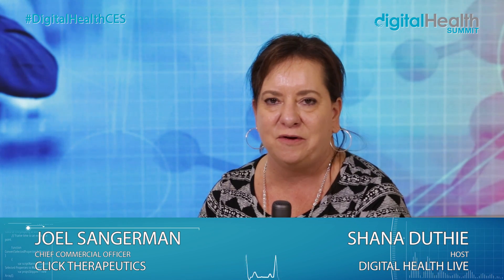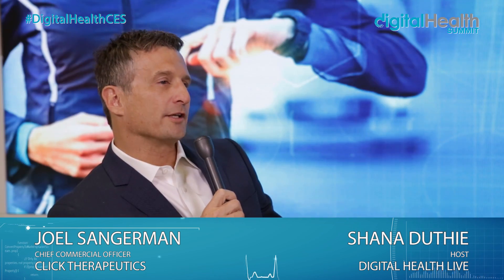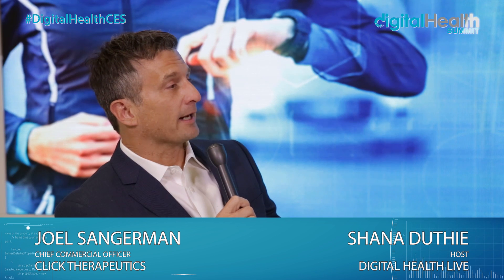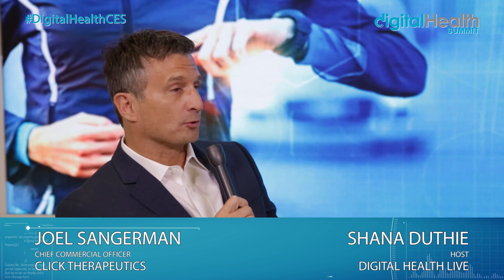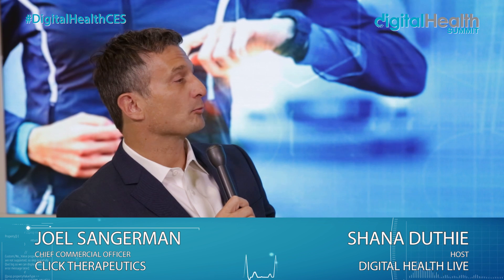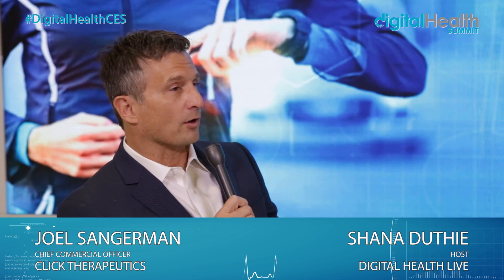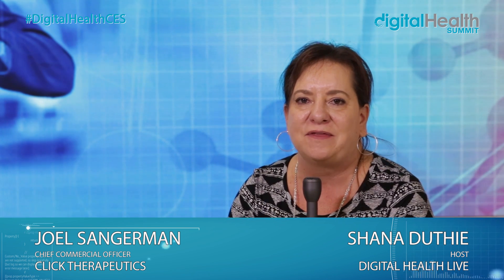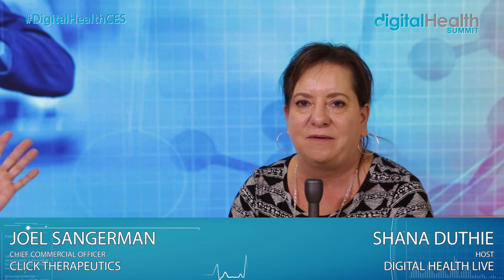Joel Sangerman Interview @ 2018 Digital Health & Fitness LIVE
The DigitalHealth & Fitness LIVE 2018, produced by Living in Digital Times, convenes one of the broadest spectrum of health care and technology audiences in the world. The Summit features innovations and advancements in genomics, diagnostics, wearables, telehealth and more in the mobile health market. This is a must see event each year that takes place at the International Consumer Electronics Show (CES) in Las Vegas.